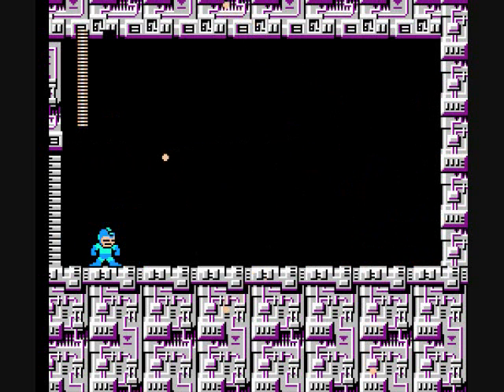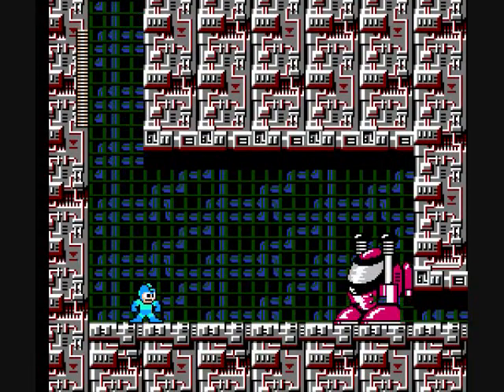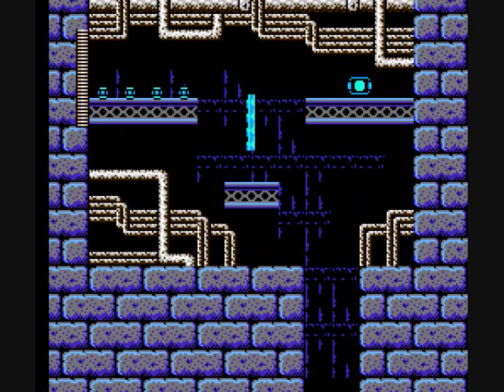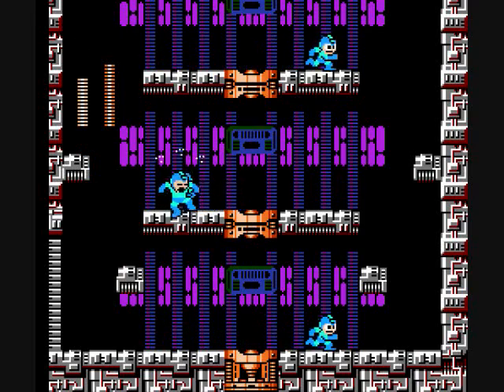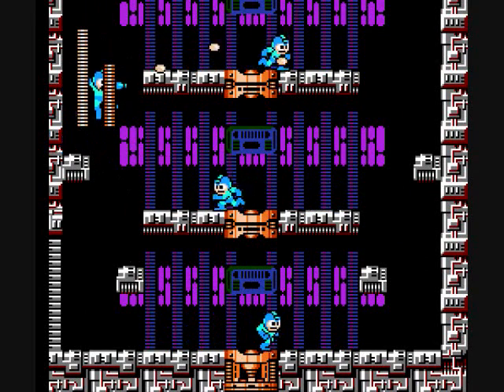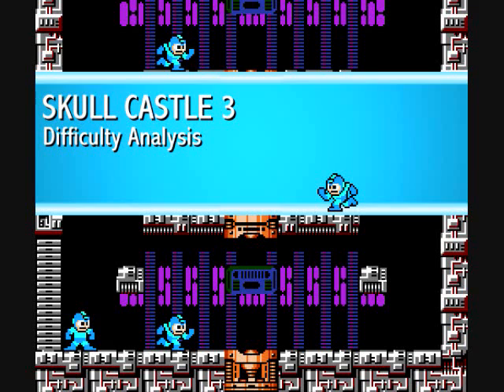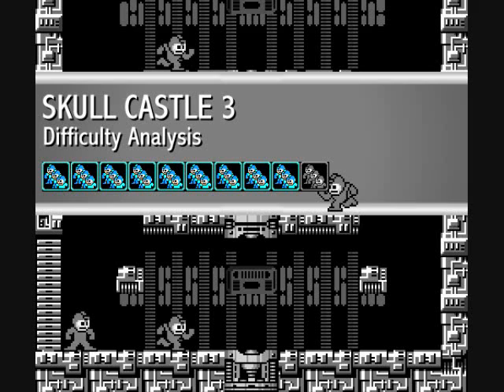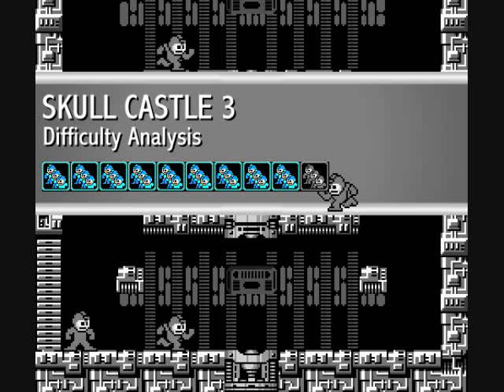Mega Man 3 - Skull Castle Stage 3 Perfect Run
As we reach the third stage of Wily's third fortress, we finally find where all the money went.  Or at least most of it.  And yet again, it wasn't on the stage itself.  The Holograph Mega Mans however make up for the easy stage by being one of those strange bosses where it's easy to beat them in a casual playthrough, but trying to do it no damage?  Yeaaaaah, that's where it gets tricky.  And yet, this is an instance where... I actually don't really mind!  It's kind of like Burner Man, tough as he was, I found him really fun to fight, and in a way, that's how I feel here too.  The fight is so frantic and fast paced, it strikes me as interesting and fun, so despite it taking a lot of practice and being quite difficult, I had fun with this one.  It feels like legit difficulty rather than cheapness, and I'm cool with that.  Don't get me wrong, I'm glad the stage is short and easy with how often I had to go through it though ^_^;

Special thanks to various YouTubers who provided me with strategies and advice for this boss!

LuigiSkyskip - Gave me strategies for how to move between the levels for chasing the real hologram :

ACESpark - An interesting strategy, if you can pull it off!  Couldn't really use it, but still worth watching :

Perfect World Outtake Song :

I had two possible thoughts here, either the TV theme from "Three's Company," or the School House Rock song "Three is a Magic Number."  I also actually considered using the title theme from Sonic Triple Trouble, but... Game Gear music...

Featured Songs :

"Blue Lightning" - Disco Dan on OCRemix

"Trio the Beryl" - Dynasty Warriors 8 Soundtrack